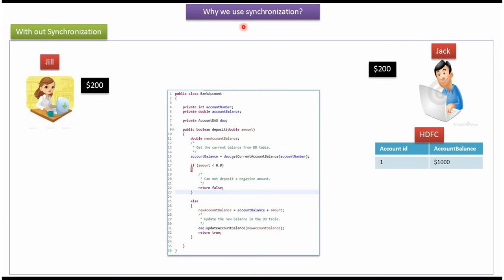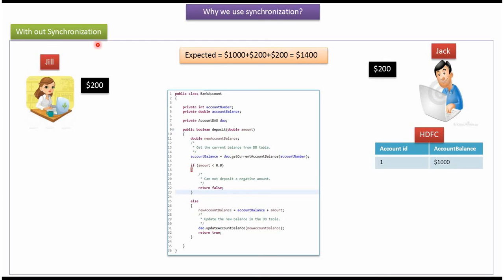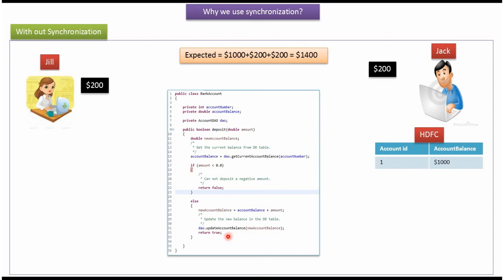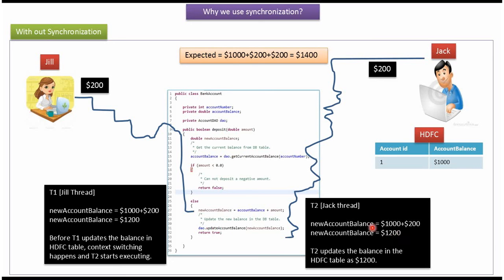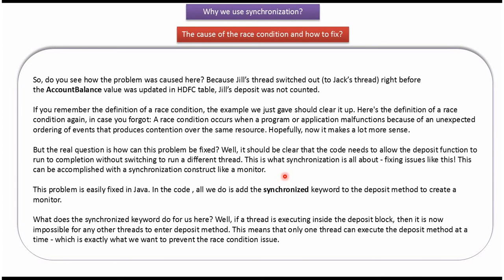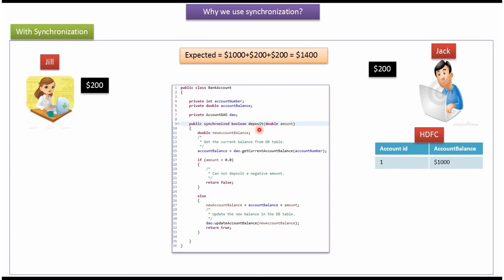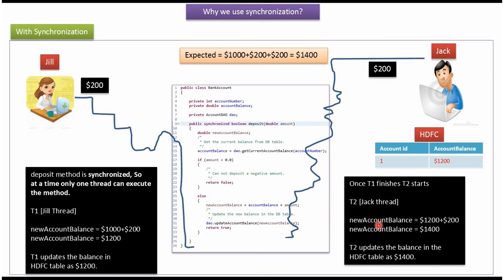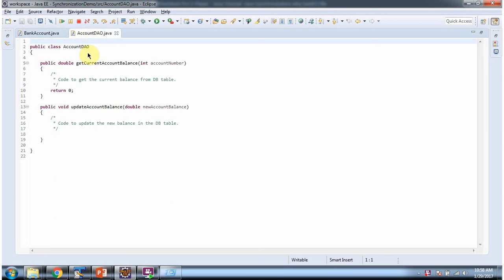Synchronization in Java Banking Applications: Maintaining Account Balance Accuracy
In this illuminating video, we explore the critical role of synchronization in banking applications developed in Java. Synchronization is indispensable in banking systems to ensure the integrity, consistency, and reliability of financial transactions conducted concurrently by multiple users.

We delve into various scenarios where synchronization is paramount, such as managing deposits, withdrawals, transfers, and balance inquiries. Through clear explanations and practical examples, we demonstrate how synchronization mechanisms can prevent race conditions, data inconsistencies, and other concurrency issues that could compromise the accuracy of financial transactions.

Throughout the video, we emphasize the importance of implementing synchronization effectively to guarantee the security and integrity of banking operations. By utilizing synchronization techniques such as synchronized methods or blocks, developers can maintain transactional correctness and prevent unauthorized access or data corruption.

Whether you're a banking industry professional or a Java developer interested in understanding synchronization in financial applications, this video provides valuable insights into why synchronization is crucial for ensuring the smooth operation of banking systems.

Don't miss out on future videos covering Java programming, synchronization, and other related topics.

Java Tutorial: Java Synchronization (Why we use Synchronization[Bank] | Synchronization in Java).